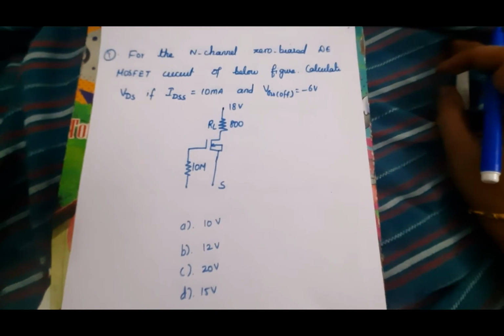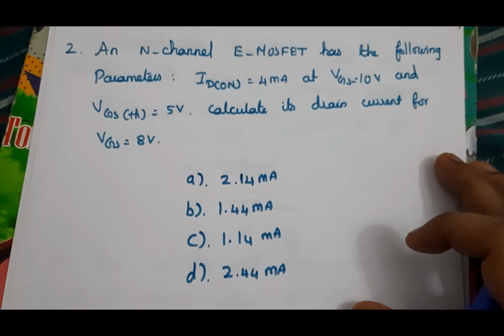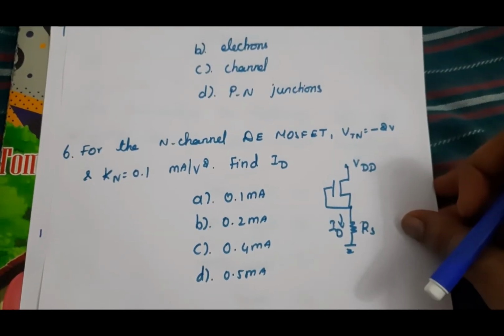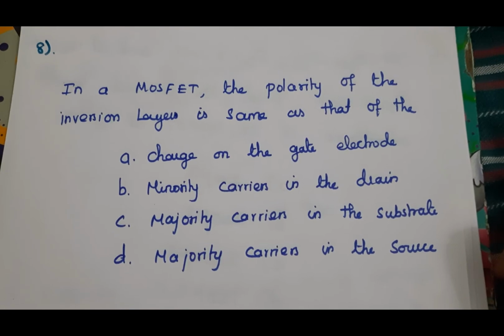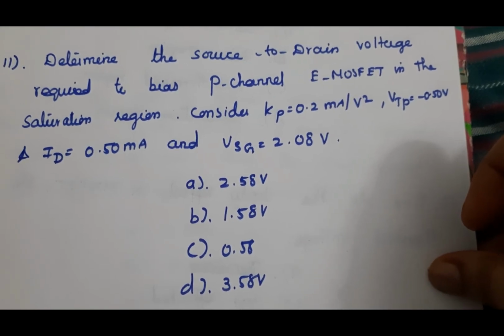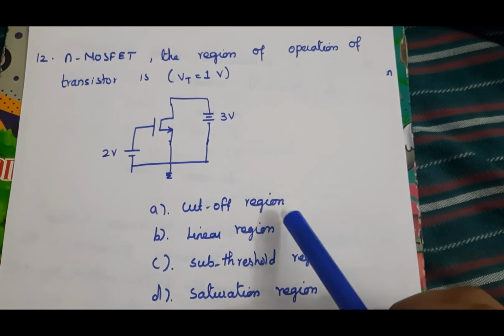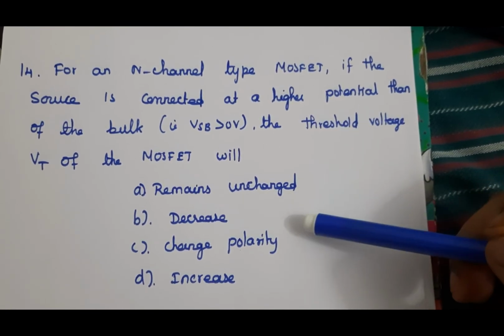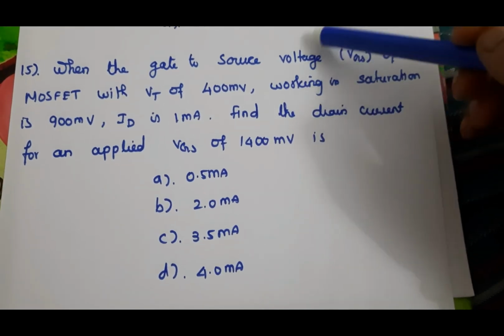Mock Test Series 5|EDC(MOSFET)|trb,gate,isro,tneb ae,tancet preparation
ECE STUDY MATERIALS|Gate preparation/electro magnetic field/COMPUTER COMMUNICATION/metropolitan area NETWORKS|SOLVED quiz |how to crack TRB POLYTECHNIC exam